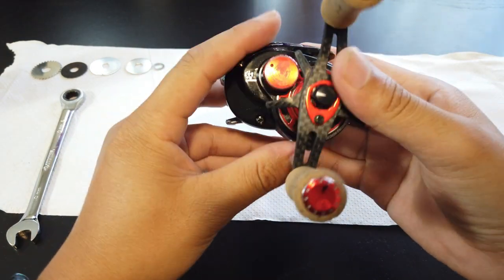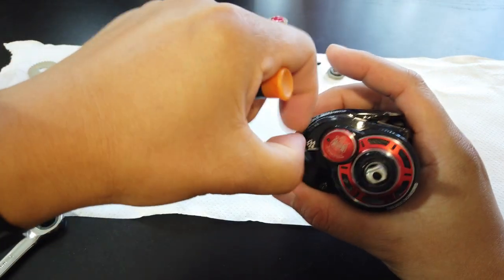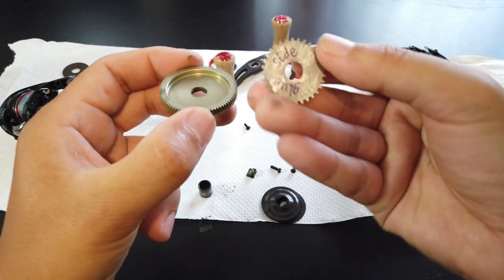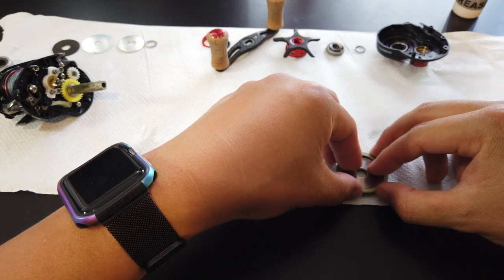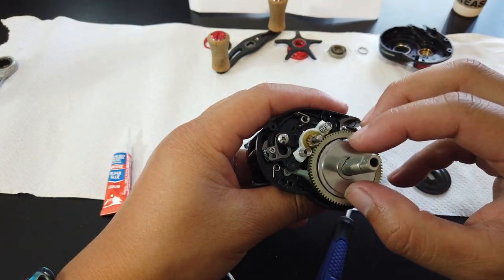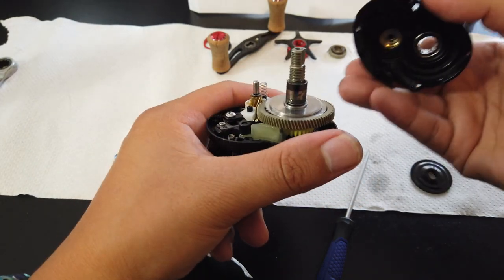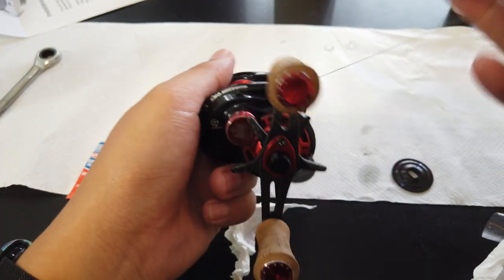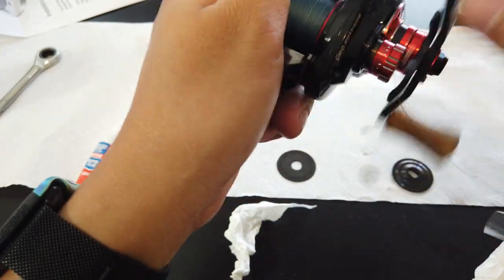Clicker Mod for baitcasters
Clicker mod for baitcasting reels.

Hey guys! This mod gives your baitcaster that sweet sweet sound of fish pulling line just like spinning reels to let everyone around you that you have FISH ON!

Gear ⚙️ I use:
Rod: Abu Garcia Fantasista Premier 7 ft MH + 6’10 ML

Reels: abu Garcia Revo Mgxtreme2

Abu Garcia REVO4 PRM-HS REVO PREMIER